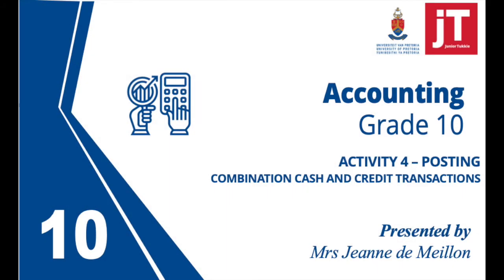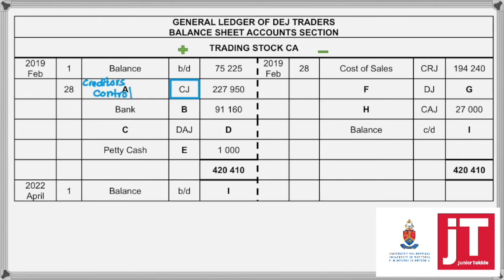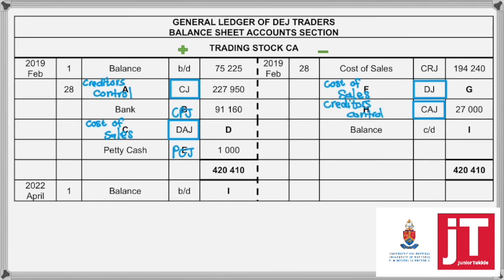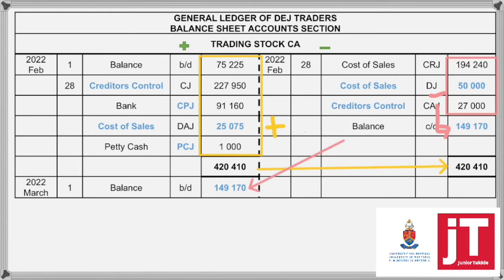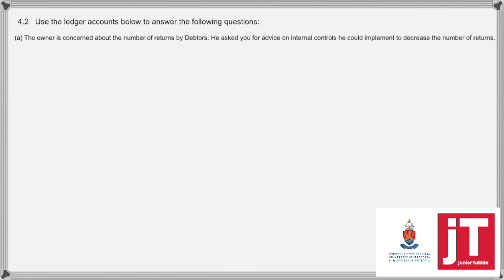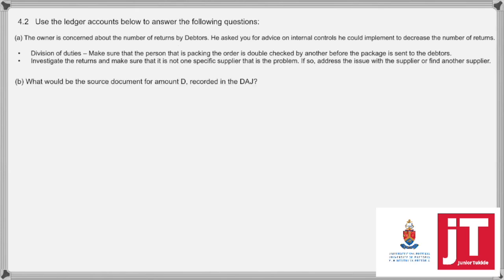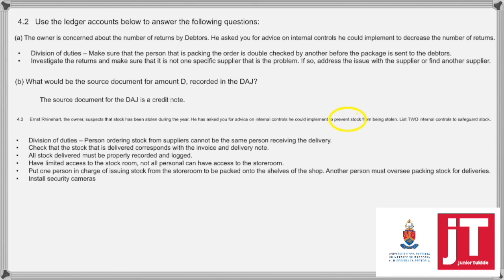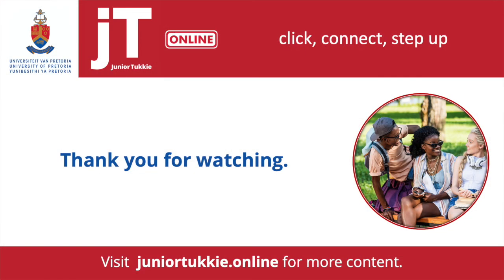4. Gr 10 Accounting - Cash and Credit Transactions - Posting to the General Ledger